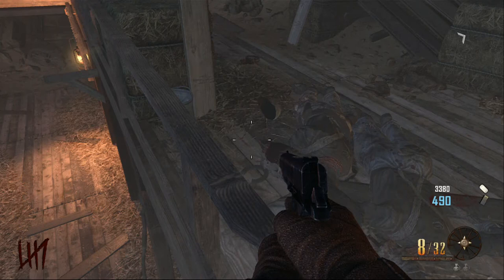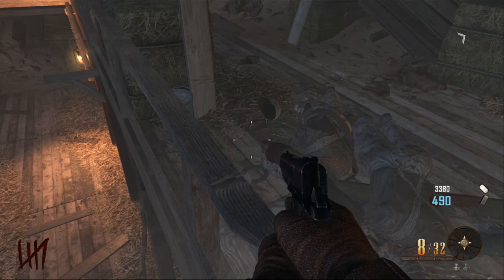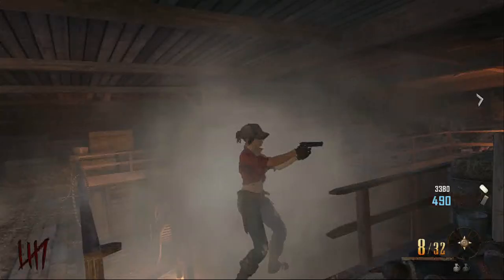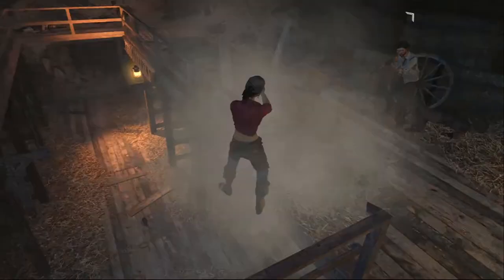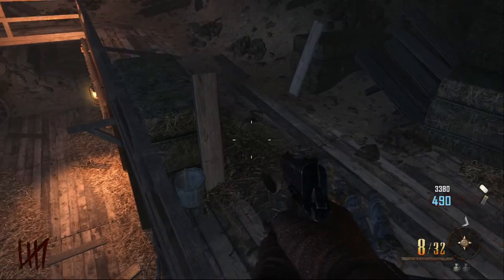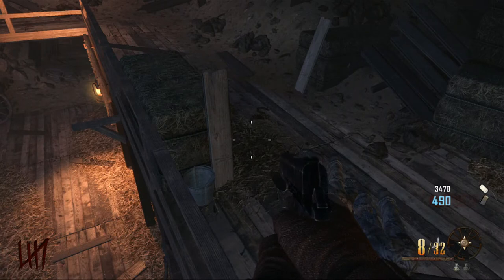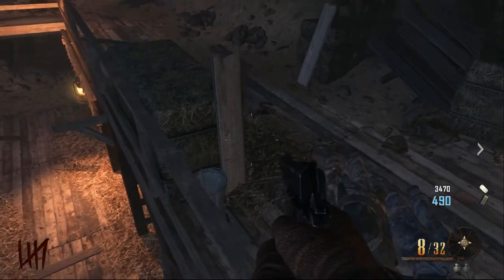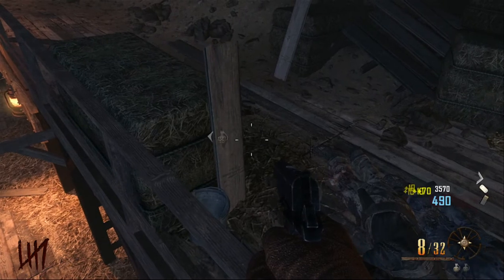Call Of Duty Blackops 2 Buried- Brand NEW Unlimited Rounds - Banister Solo/Team Glitch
Sorry about the Audio using a bad temporary mic for the last 2 days will be getting new one tomorrow!.